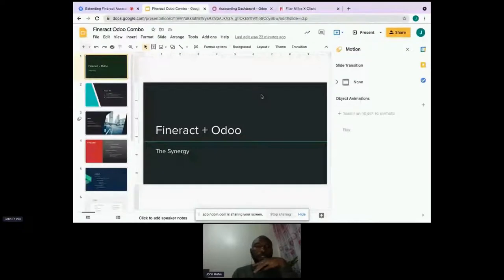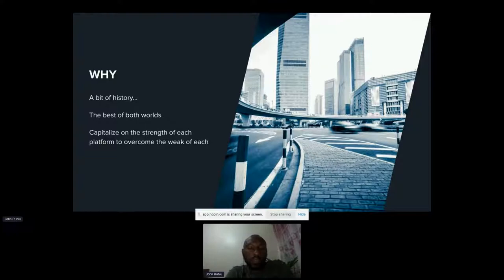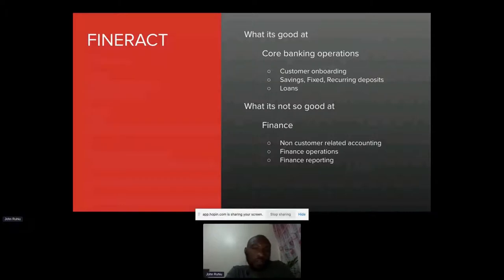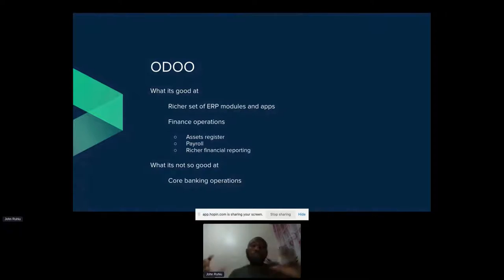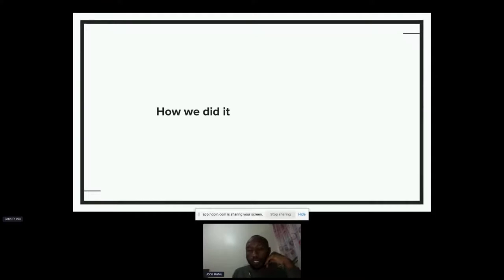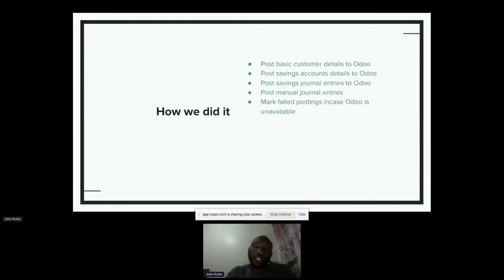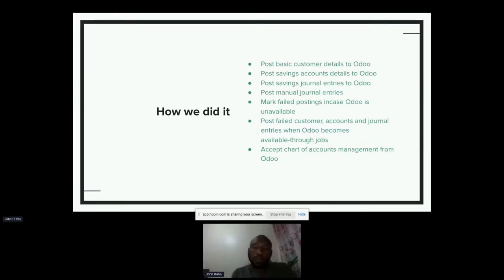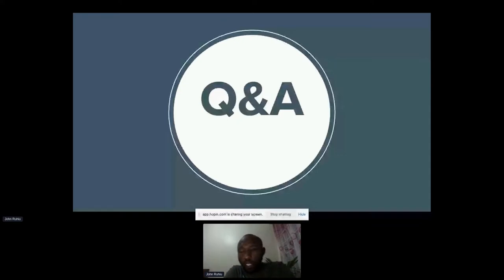Extending Fineract Accounting using Odoo ERP - John Ruhiu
Thank you to all of of our ApacheCon@Home 2021 sponsors, including:

STRATEGIC
Google

PLATINUM
Apple
Huawei
Instaclustr
Tencent Cloud

GOLD
Aiven OY
AWS
Baidu
Cerner
Didi Chuxing
Dremio
Fiter
Gradle
Red Hat
Replicated A presentation from ApacheCon@Home 2021

As bigger and more complex organizations adopt Fineract as their core banking system it's becoming necessary to enhance many features to cope with the requirements of these organizations.

The accounting module available out of the box is designed to cater to transaction-related journal entries. This is not sufficient for larger organizations that require other accounting modules such as asset management, payroll, branch accounting, and richer analysis and reporting.

One option is to extend the accounting module in Fineract to include these features. The other option is to integrate with a mature ERP that has these features. After some analysis, it turned out that the second option is far better.

In this presentation, we are going to look at how we successfully integrated with Odoo. The challenges, wins, and opportunities.